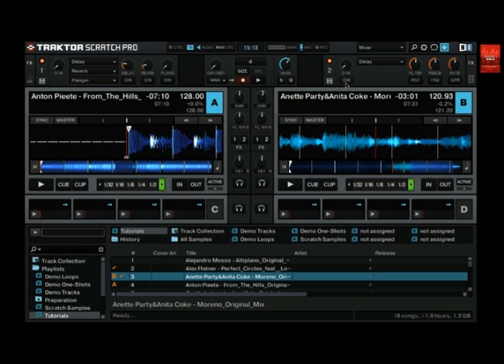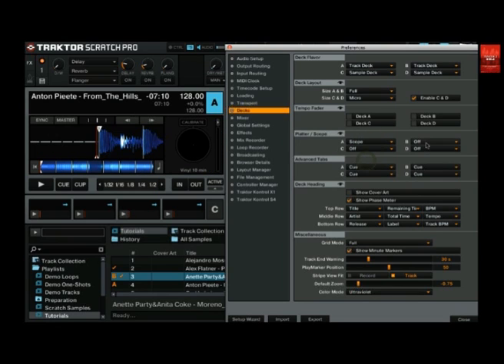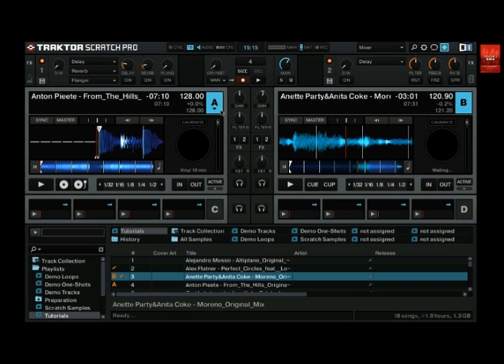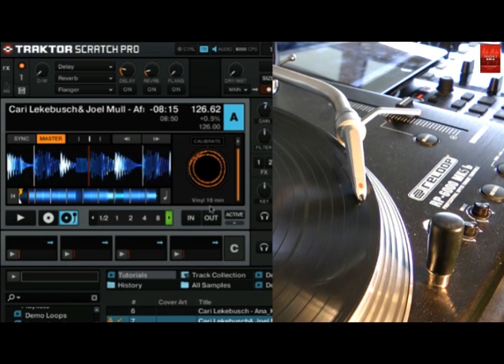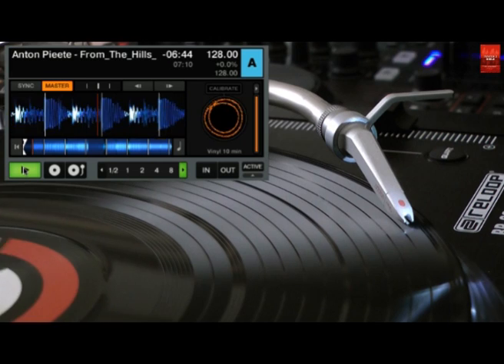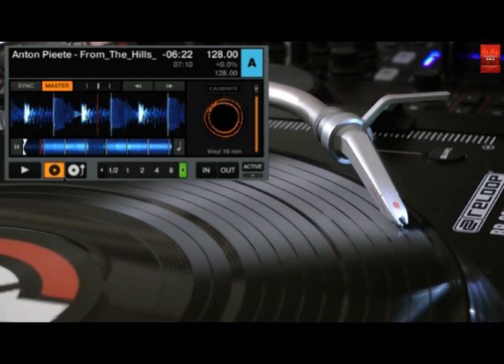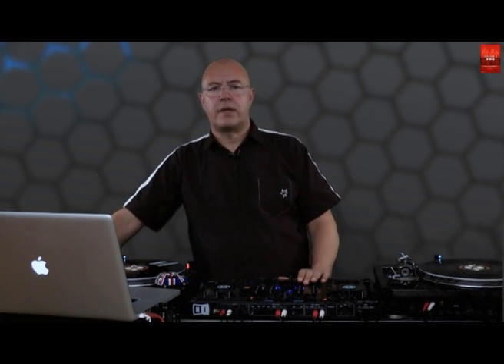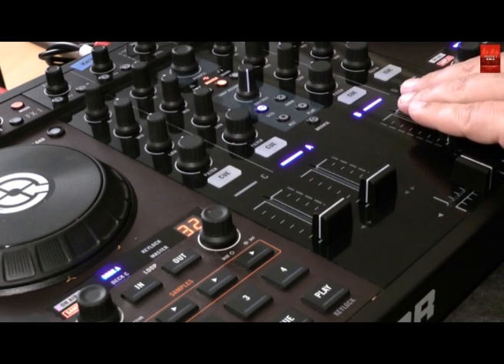How to setup Traktor Kontrol S4 for Timecode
This beginner's guide shows how to setup Traktor Kontroi S4 for use with Timecode.